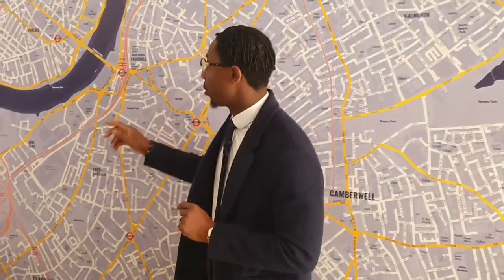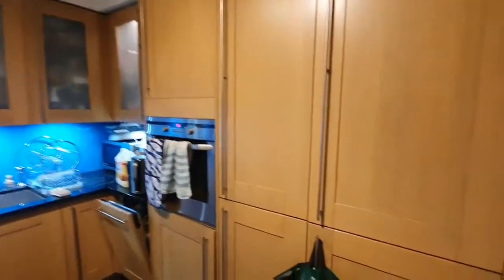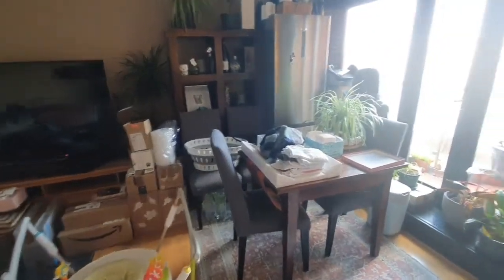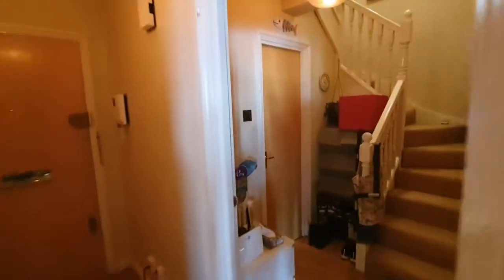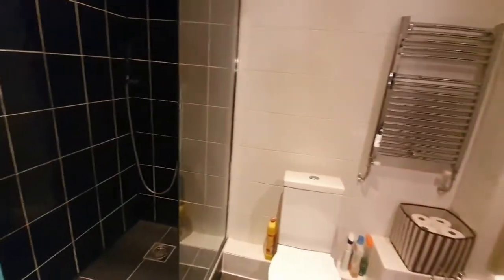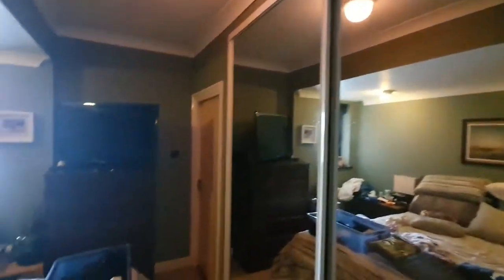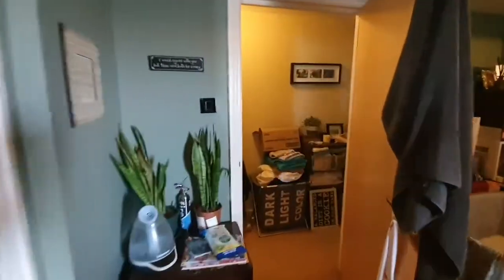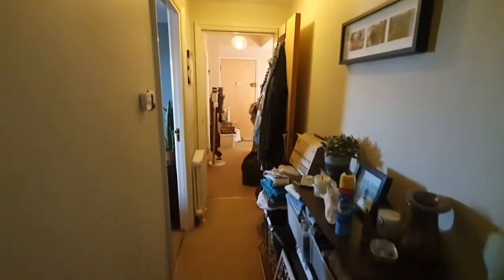2 Bed 2 bath - Elm Quay Court, SW8 - Ludlow Thompson Lettings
Two bed two bath
River facing
Great location
Concierge
Pool, Solarium and fitness suite
Very spacious property
Book a viewing with Ludlow Thompson Oval asap